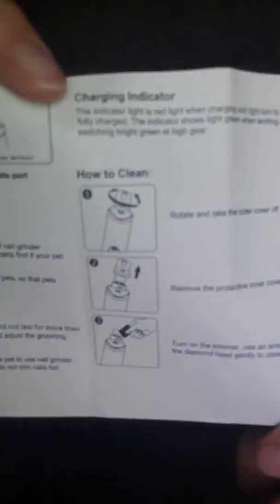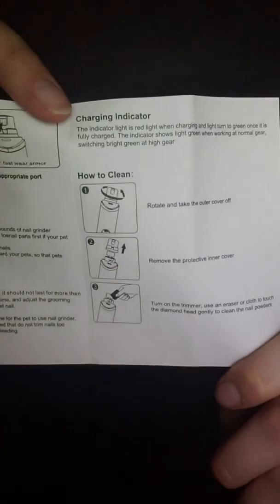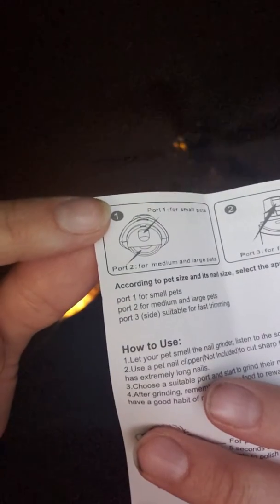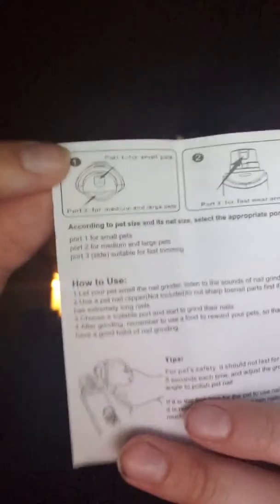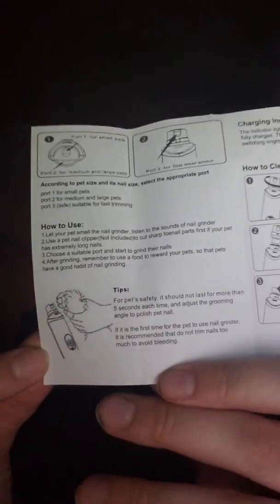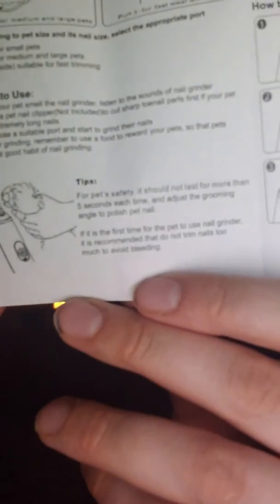Unboxing video- Pet nail grinder!!